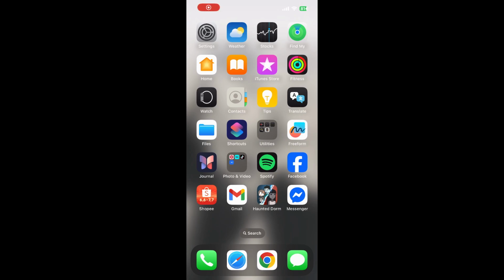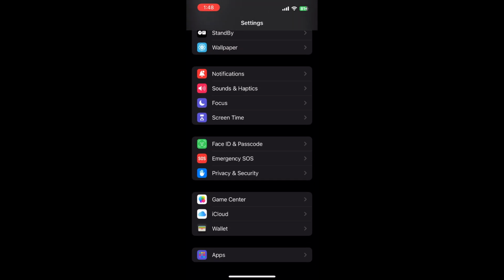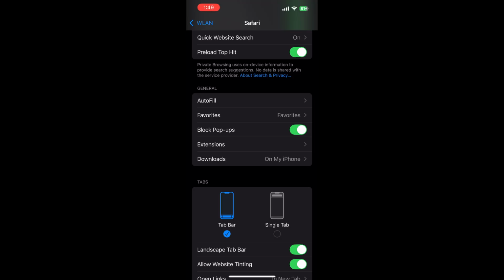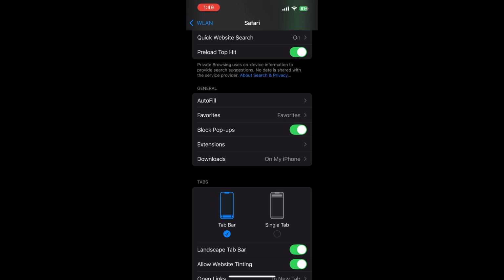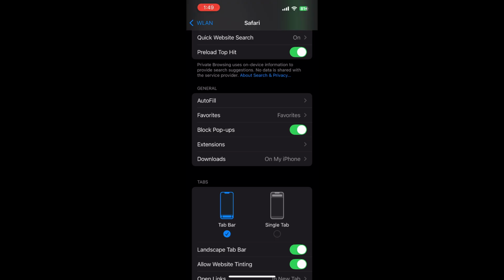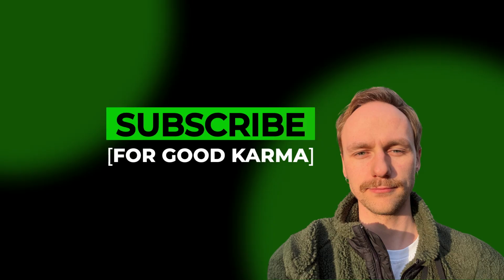How to Block Ads on Safari on iPhone [2026 Full Guide]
In this video, I will show you how to block ads on Safari on iPhone by utilizing built-in settings and third-party content blockers. You’ll learn how to navigate your iOS settings to stop intrusive pop-ups and enable powerful extensions for a cleaner browsing experience.

This Safari ad blocking tutorial will cover:
✅ Enabling the built-in Block Pop-ups feature in Safari settings
✅ Activating Fraudulent Website Warnings for increased security
✅ Finding and installing trusted content blocker apps from the App Store
✅ Navigating the Extensions menu to authorize ad-blocking software
✅ Managing multiple content blockers simultaneously for maximum coverage
✅ Configuring Safari settings to ensure extensions are running correctly

By the end of this video, you will know how to effectively eliminate distracting ads and pop-ups while browsing the web on your iPhone.

If you’re searching for how to block ads on Safari iPhone, best iPhone ad blocker 2026, enable Safari extensions iOS, or stopping pop-ups on iPhone, this video is for you.

💡 Tip: If a website isn't loading correctly after enabling a blocker, you can quickly disable content blockers for that specific site by tapping the "AA" menu in the Safari address bar.